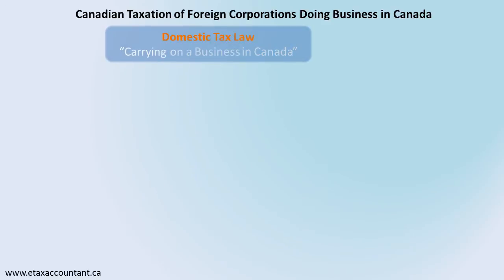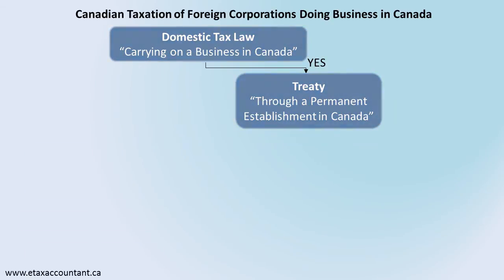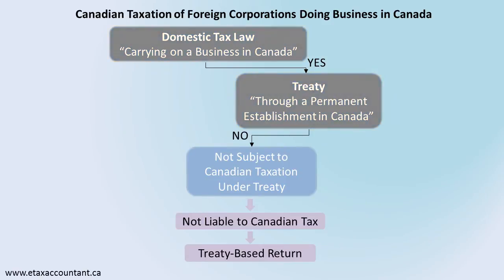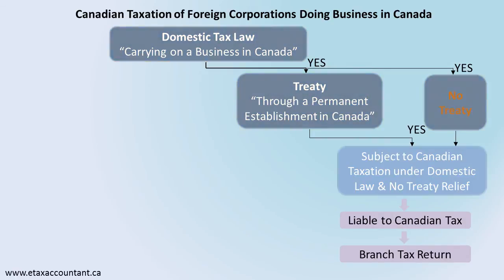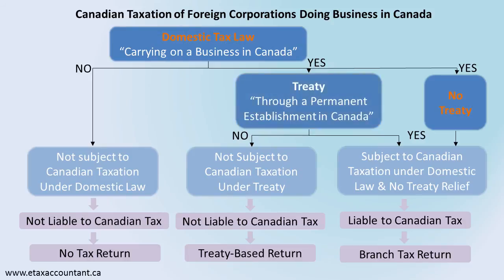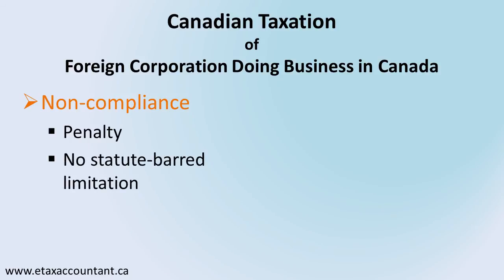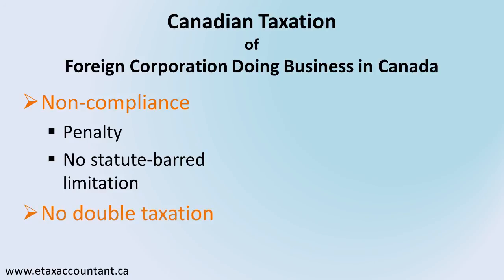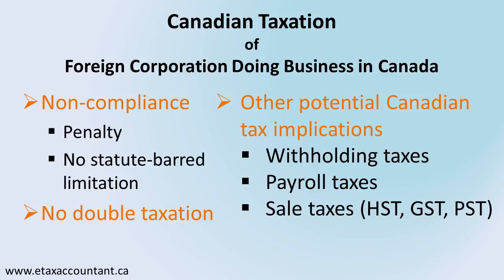Canadian Taxation of Foreign Corporations Doing Business in Canada (Inbound Taxation)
Canadian international tax accountant Claudia Ku provides an overview of inbound taxation in Canada for foreign multinational corporations doing business in Canada